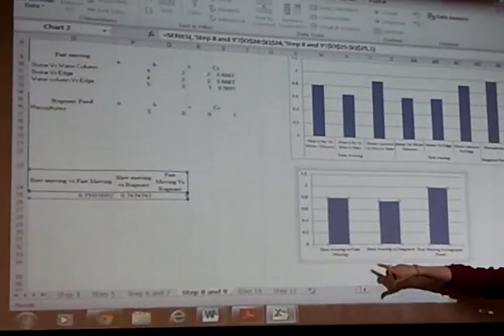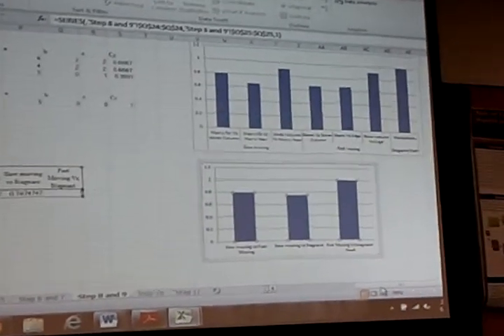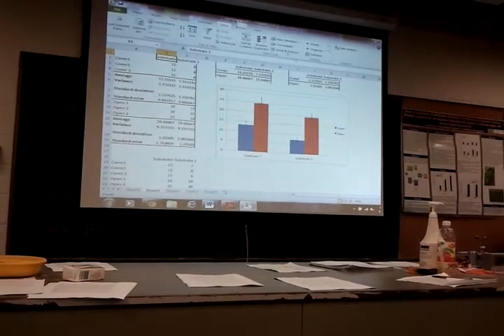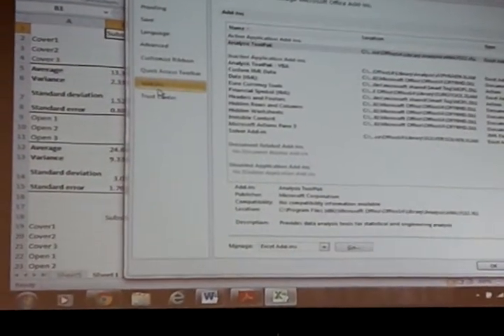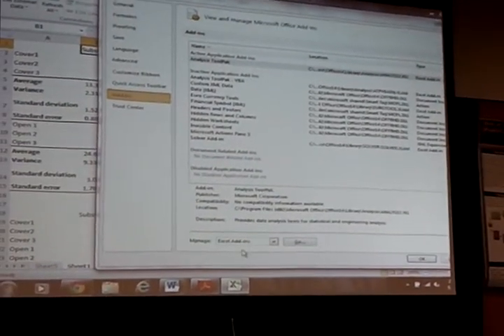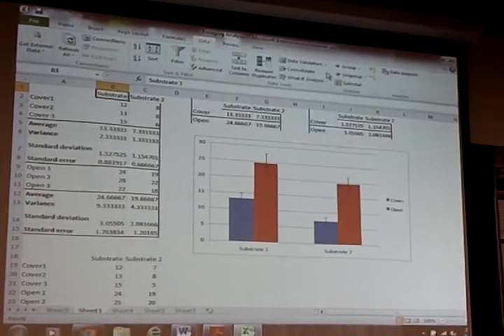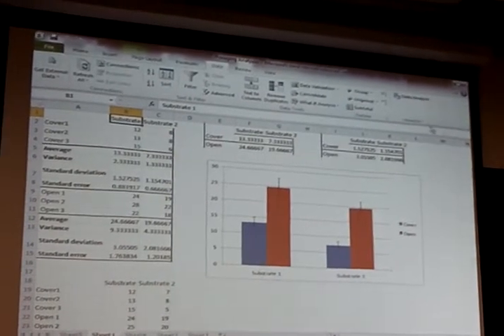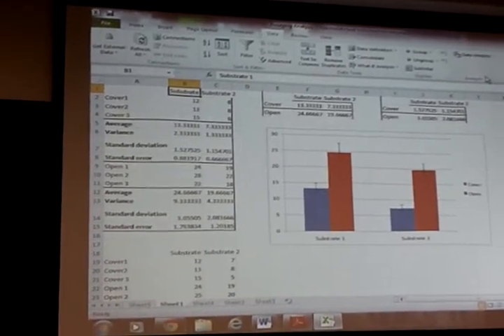Bunny Foraging Excel 1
Start video at (1min 5 secs)